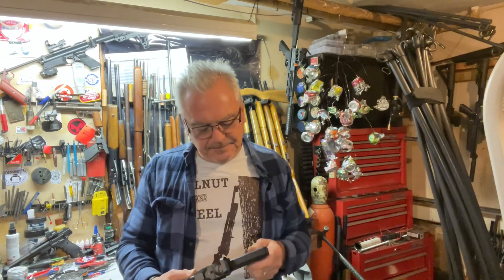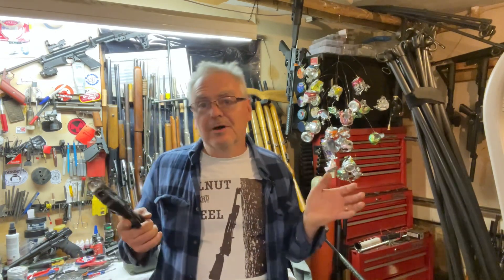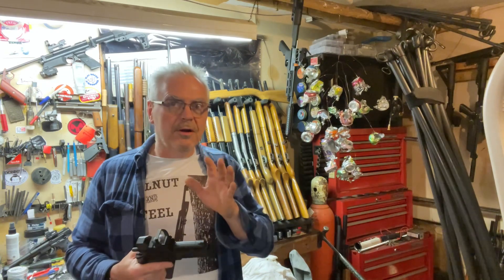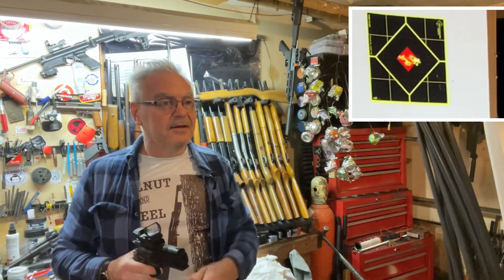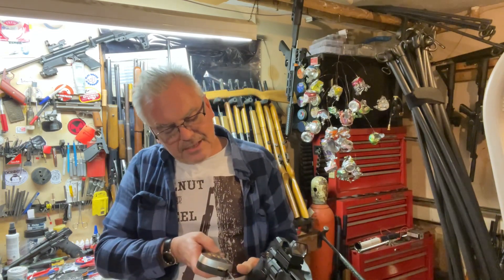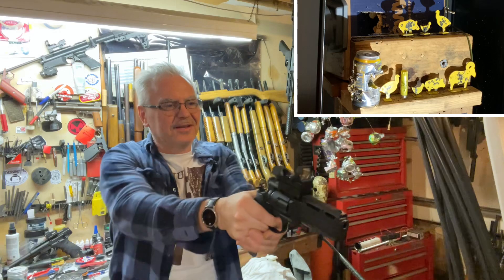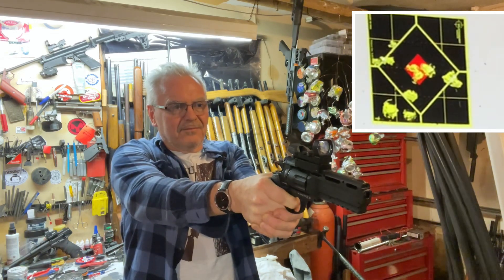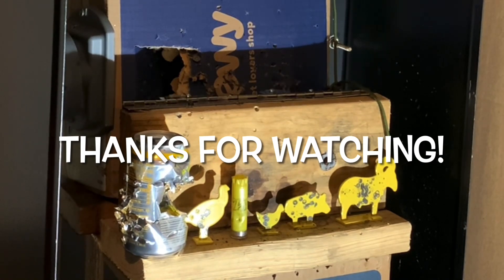BB & pellet testing with the Umarex Brodax .44 super magnum co2 revolver targets & plinking!